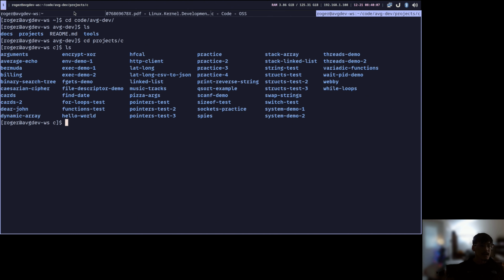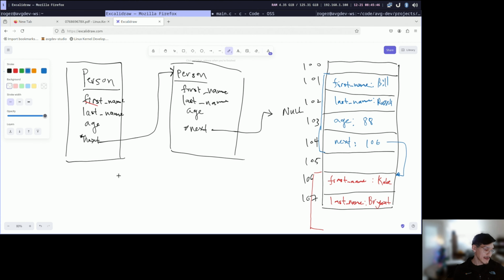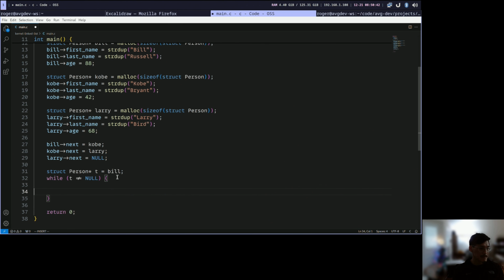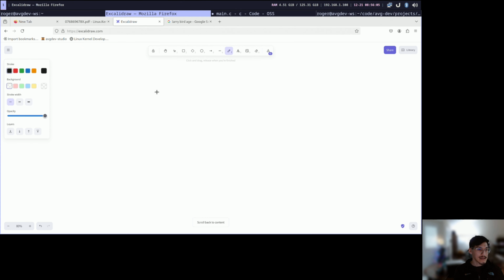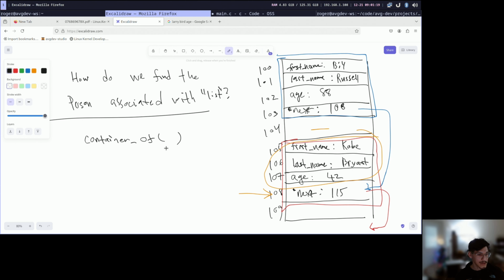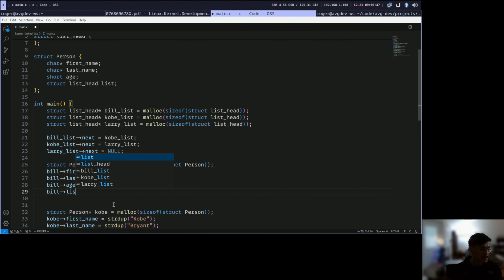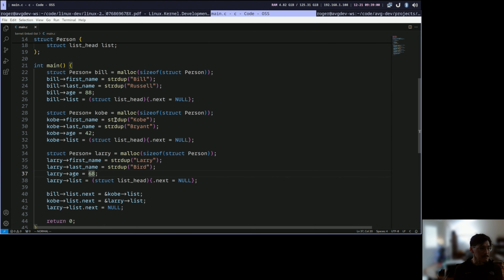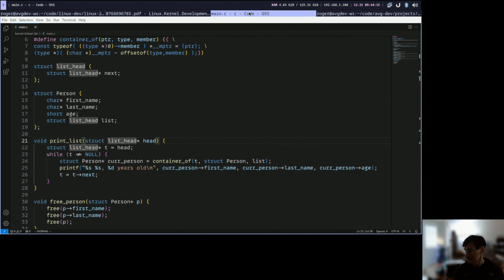14 - Let's Learn Linux Kernel Development - Basic Kernel Linked List Implementation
We practice writing a basic implementation of the kernel linked list to understand how it works.